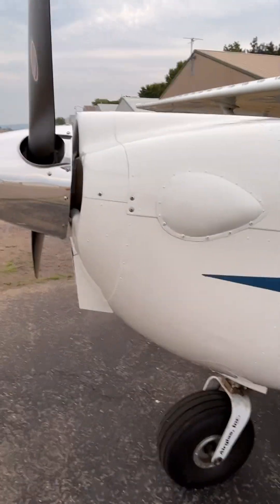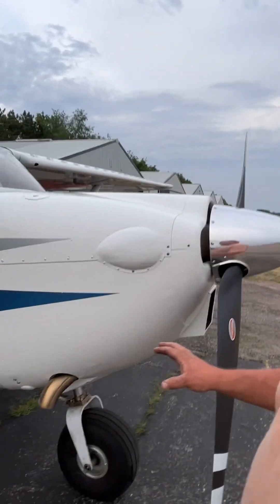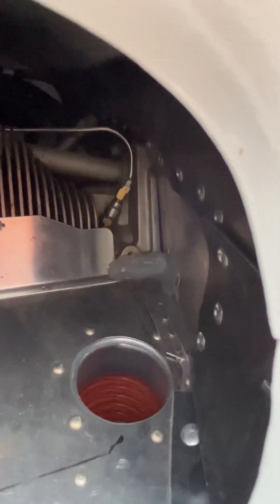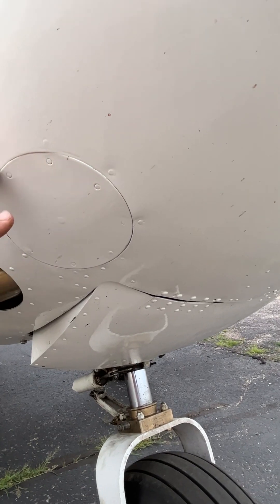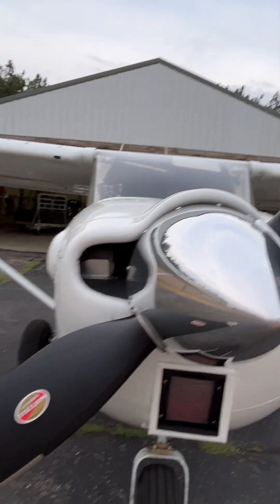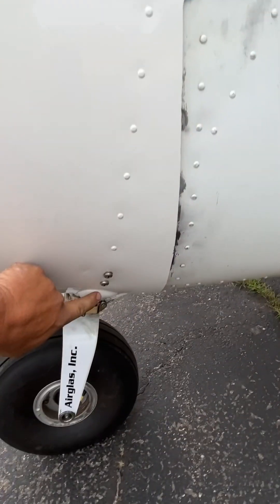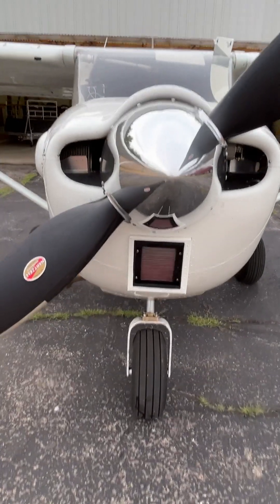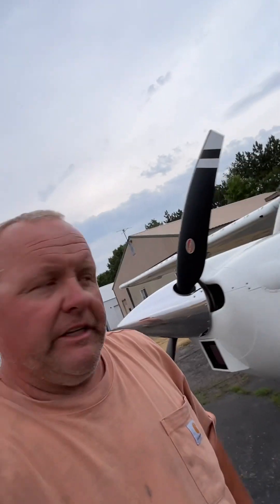Cessna P172D with Continental IO-370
This is how the cowl was modified to fit the Continental io-370 conversion.